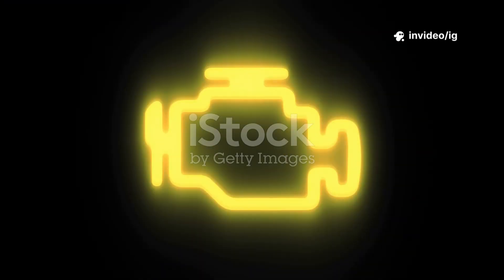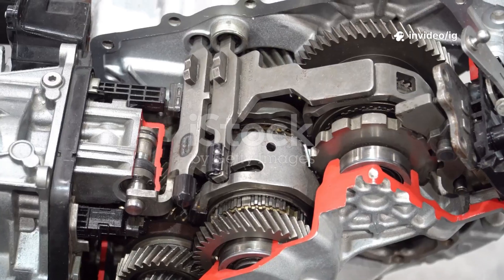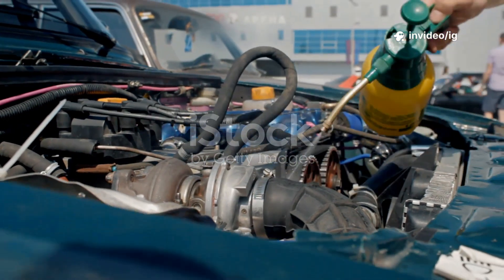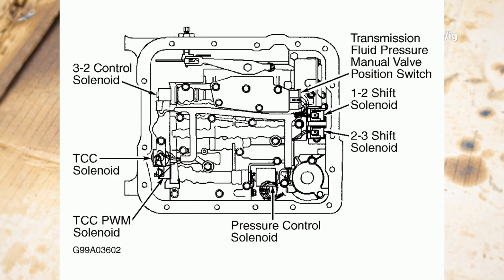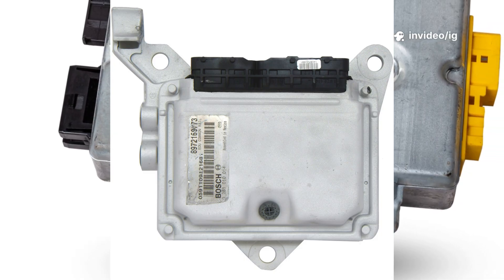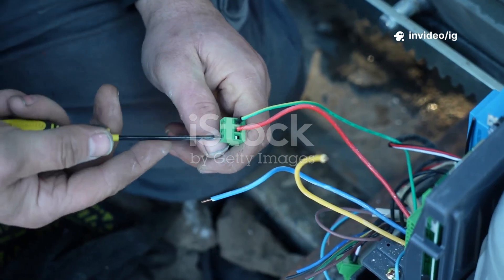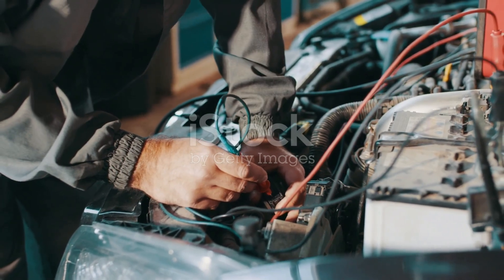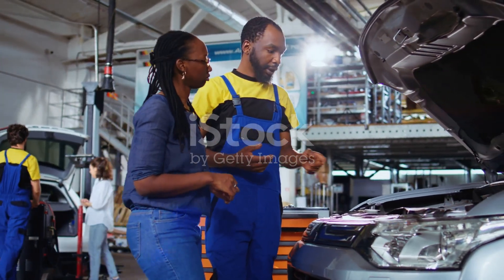P0766 | p0766 shift solenoid d performance or stuck off | code p0766 | p0766 obd2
Hello friends welcome to the ig garage channel today I am telling you how to fix p0766 shift solenoid d performance or stuck off so watch this video and learn how to fix it friends if you like this video then subscribe to the ig garage channel for more videos.

In this video, we explain OBD-II Trouble Code P0766, which stands for “Shift Solenoid D Performance or Stuck Off.”
This code means that the Transmission Control Module (TCM) has detected that Shift Solenoid D is not performing properly or is stuck in the OFF position, preventing smooth gear shifting. The solenoid’s job is to regulate hydraulic pressure for proper gear changes. When it fails, you may experience erratic shifting or the transmission going into limp mode.

p0766
p0766 shift solenoid d performance or stuck off
"p0766
codigo p0766
dtc p0766
p0766 kia
p0766 code
p0766 obd2
code p0766
p0766 ford
obd2 p0766
codigo dtc p0766
p0766 honda
p0766 dodge
falla p0766
error p0766
codigo obd2 p0766
p0766 toyota
p0766 nissan
toyota p0766
dtc code p0766
p0766 generic
p0766 hyundai
p0766 citroen
p0766 generico
p0766 solutions
p0766 all brands
p0766 ssangyong
p0766 chevrolet
error code p0766
p0766 engine code
p0766 soluciones

Harsh or delayed shifting between gears

Transmission slipping or failing to shift

Vehicle stuck in one gear (limp mode)

Unusual transmission noise or vibration

⚙️ Possible Causes of P0766:

Faulty Shift Solenoid D

Dirty or low transmission fluid

Clogged transmission fluid passages

Wiring harness short/open to solenoid

Defective Transmission Control Module (TCM)

Mechanical failure in the transmission valve body

🧰 How to Fix P0766:

Check transmission fluid level and condition; replace if dirty or burnt.

Inspect wiring and connectors related to Shift Solenoid D for damage, corrosion, or poor contact.

Test the solenoid using a multimeter or scan tool for resistance and signal voltage.

Replace Shift Solenoid D if it’s stuck or not operating correctly.

Flush or clean the transmission valve body to remove blockages.

Reprogram or replace the TCM if the issue persists after solenoid replacement.

📍 Shift Solenoid D Location:

Shift Solenoid D is typically found inside the transmission valve body, accessible after removing the transmission oil pan.

💰 Estimated Repair Cost:

Transmission Fluid & Filter Change: $80 – $150

Shift Solenoid D Replacement: $200 – $400

TCM Repair/Reprogram: $250 – $800

🚗 Summary:

DTC Code P0766 indicates that Shift Solenoid D is not functioning properly or is stuck off, leading to irregular shifting, limp mode, and possible transmission damage. Fixing the issue early ensures smoother performance and prevents expensive transmission repairs later.